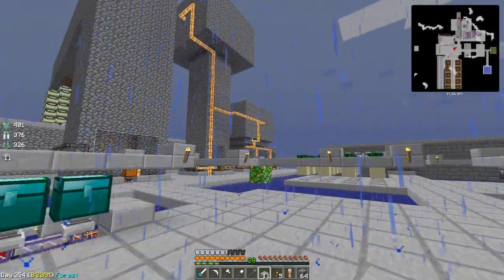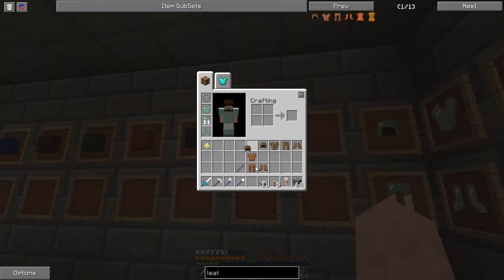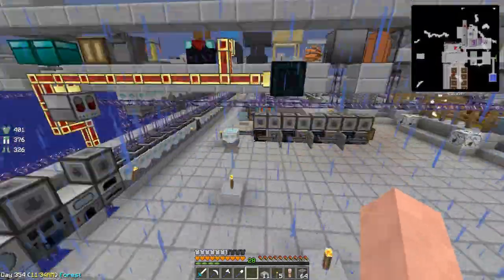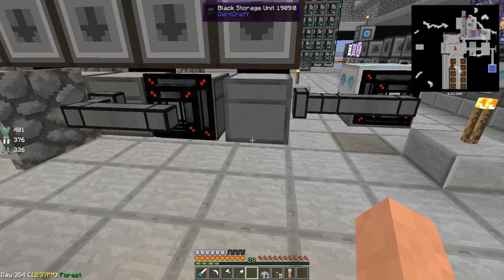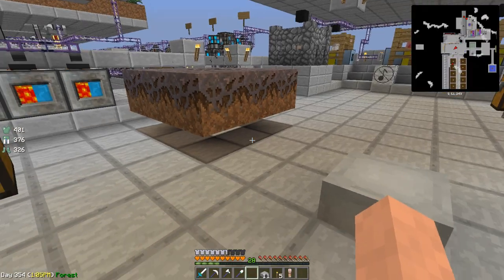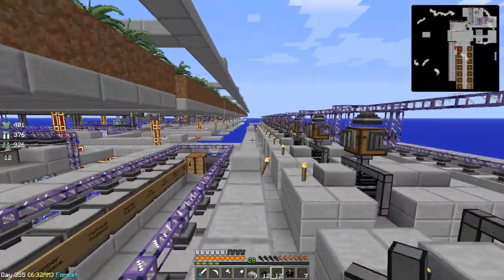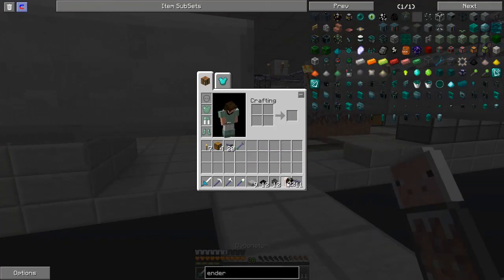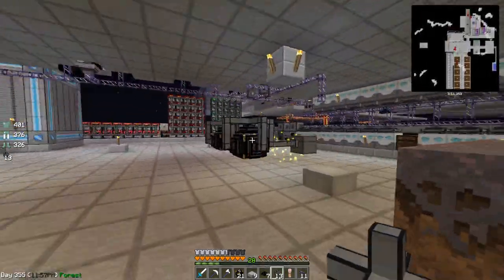Lets Play Sky Factory - Episode 34